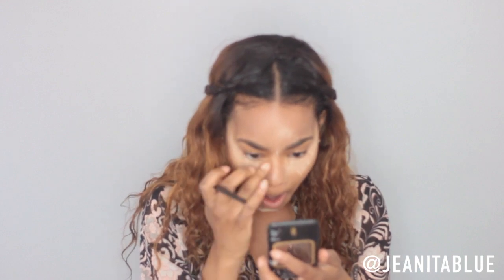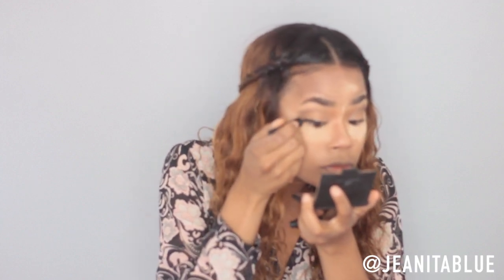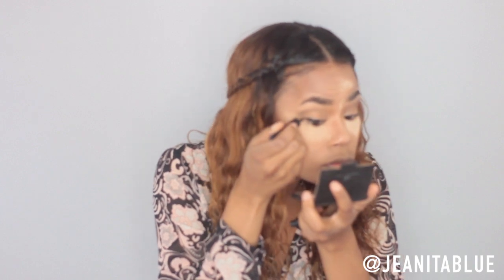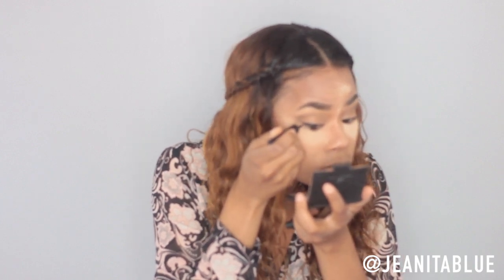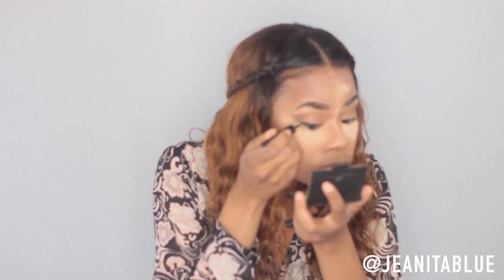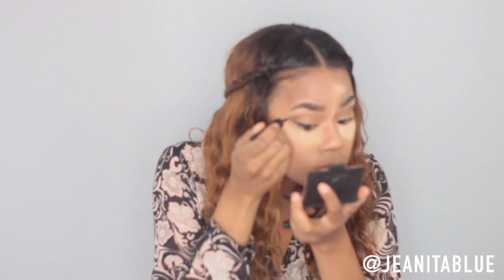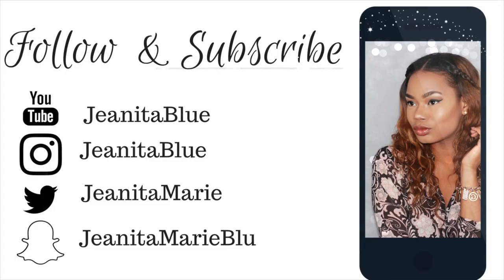PERFECT WAY TO HIGHLIGHT AND CONTOUR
Hello Again,

In this video, I will show you how to get the perfect highlight and stay glowing all summer long!